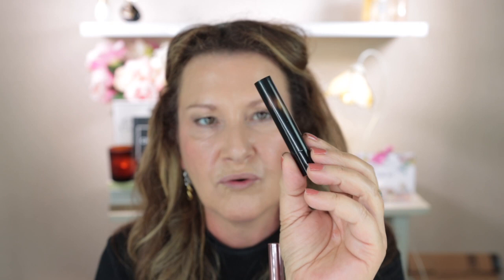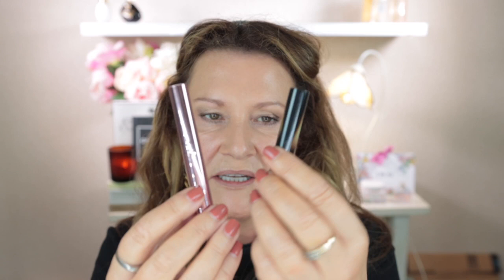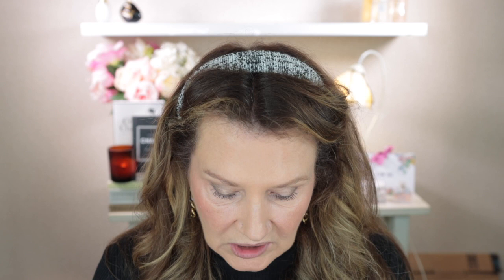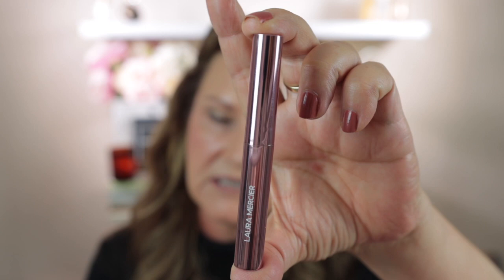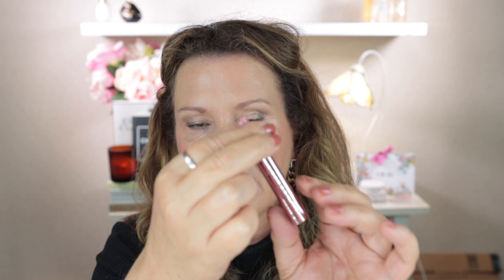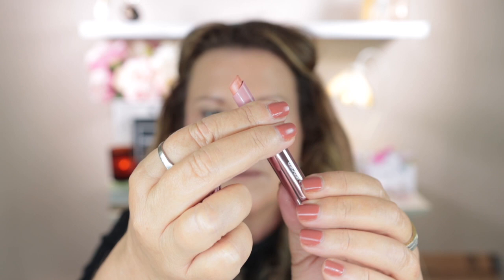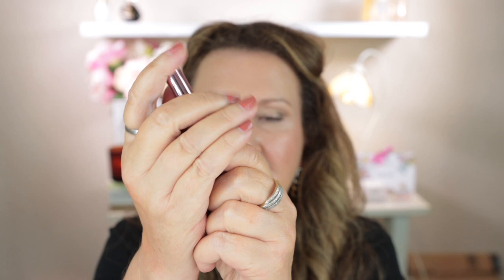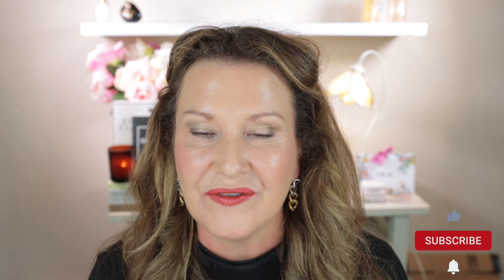NEW LAURA MERCIER HIGH VIBE LIP COLOR | 5 Shades | Lip Swatches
Other Makeup Used in Today's Video:
Dior Forever Velvet Veil Primer:

Benefit 24H Brow Setter:
Sephora USA

MAC Paint Pot - Painterly:

Candle in My Video Background:
Diptyque:

Mail:
Tirau 3442
Waikato
New Zealand
or